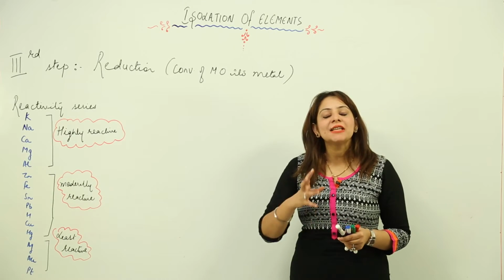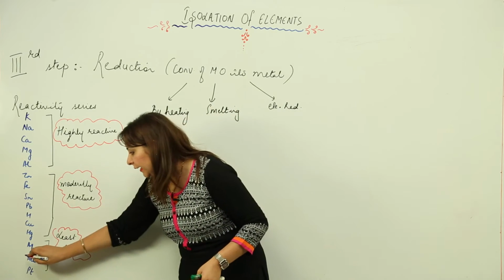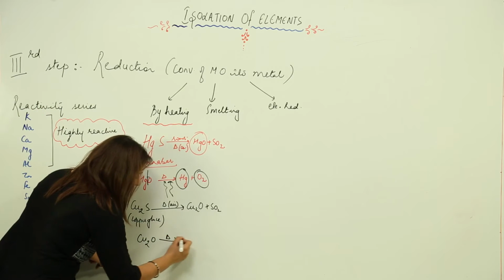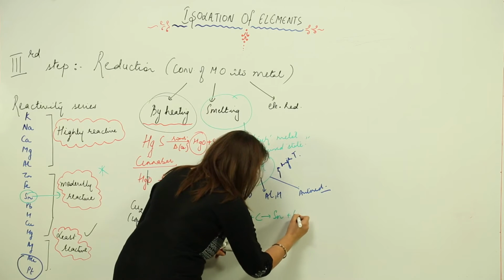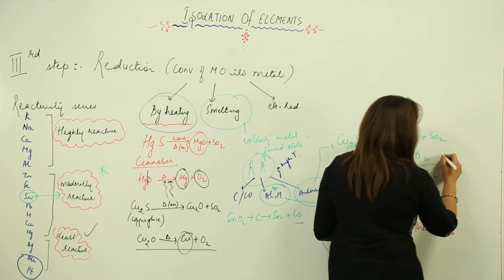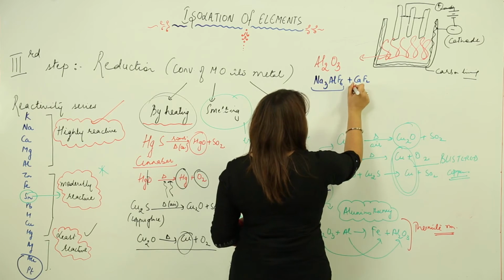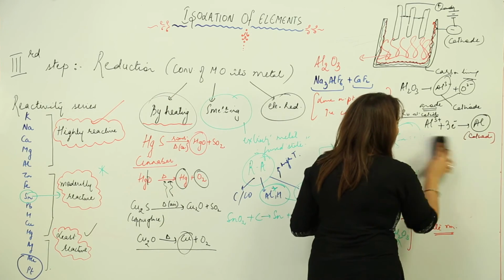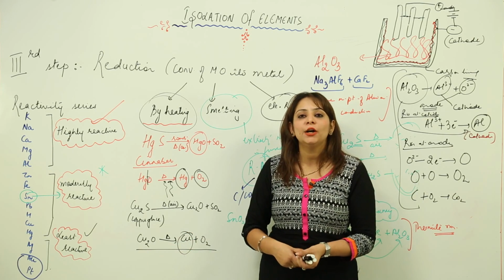MOST VIEWED FREE CBSE CLASS 12 CHEMISTRY - CHAPTER 8 l D And F Block l extraction l L156